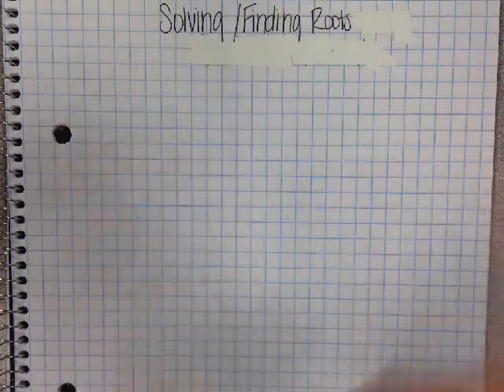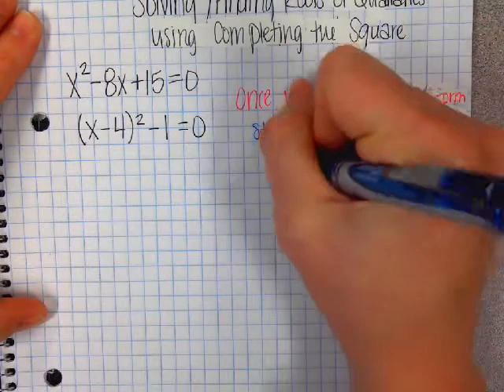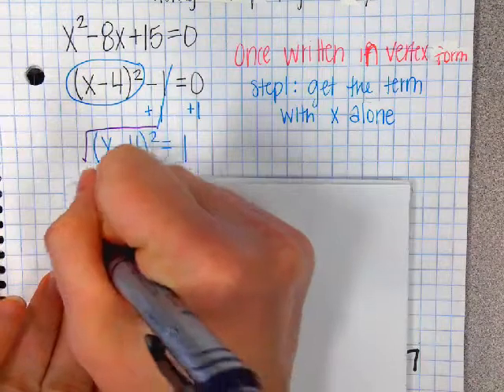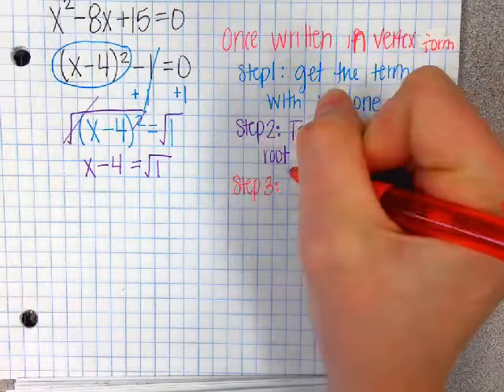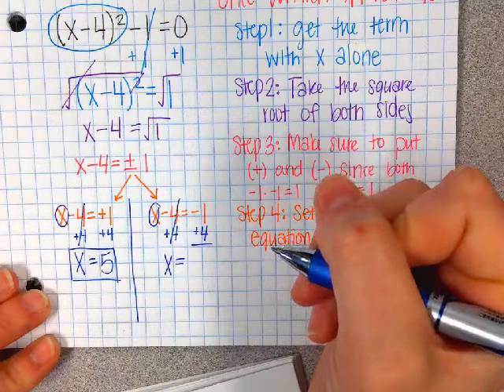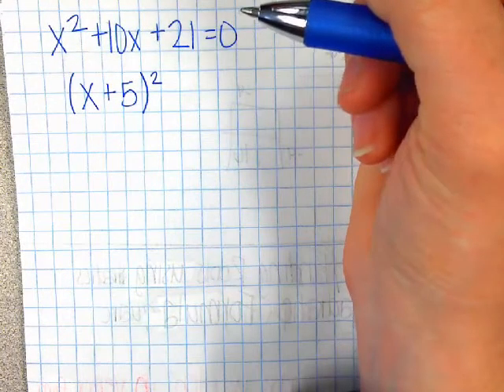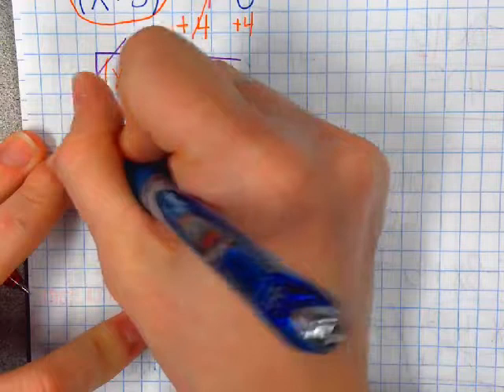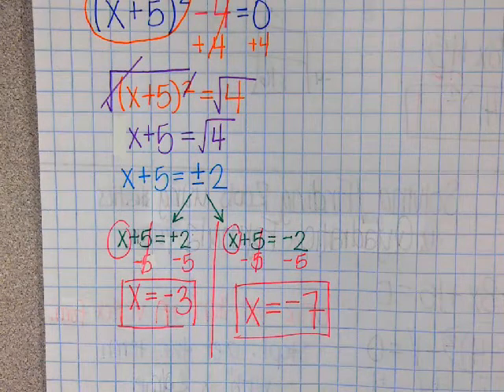Solving Using Completing the Square